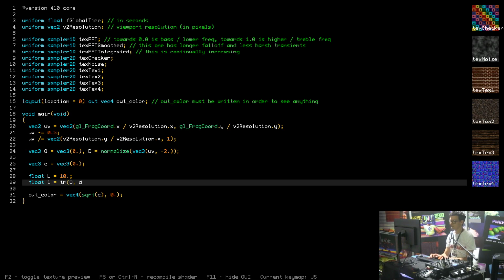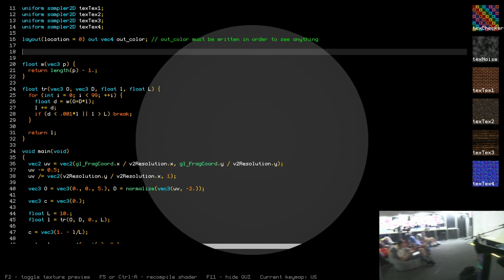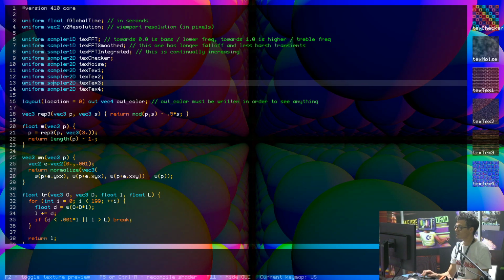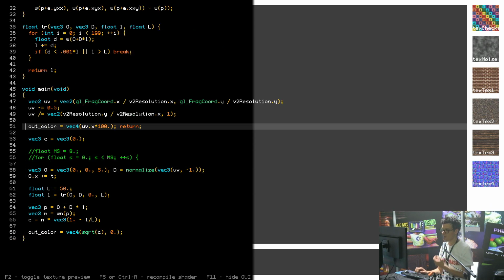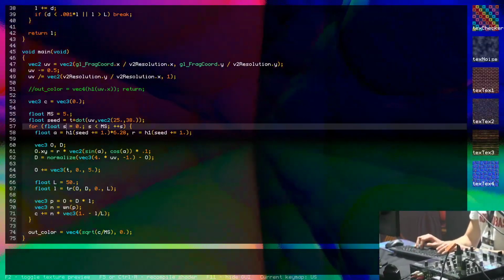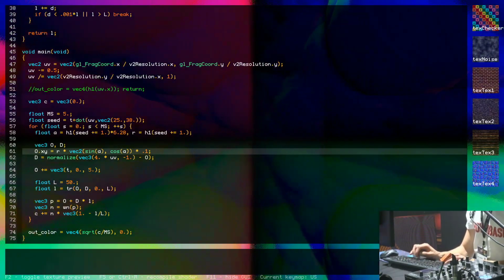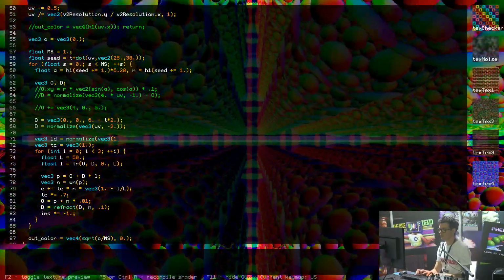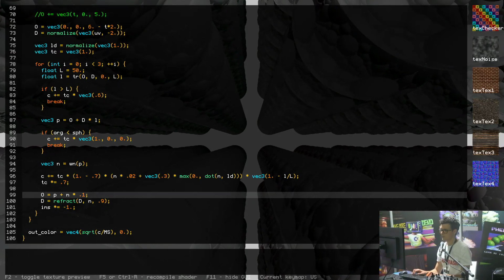[EN] SIGGRAPH Asia 2019 shader livecoding